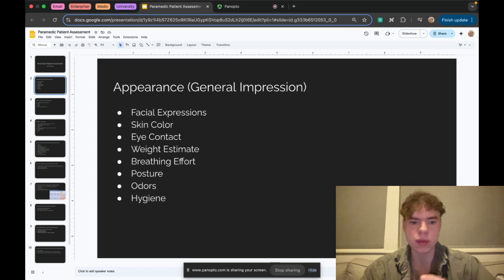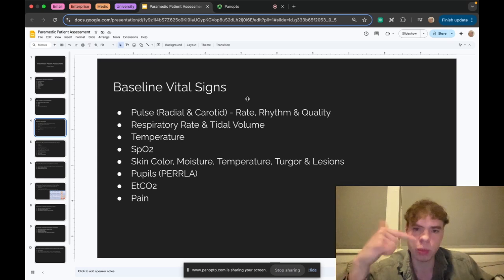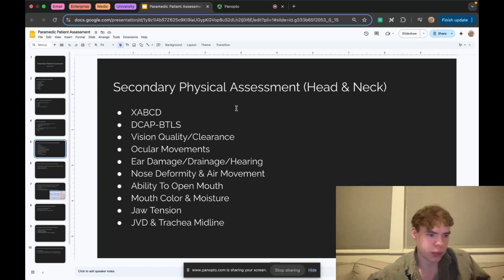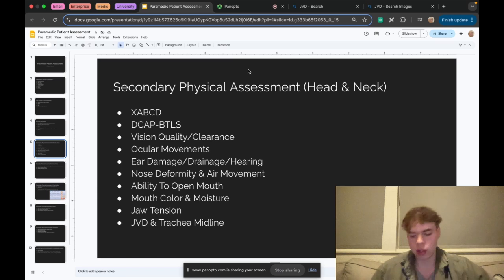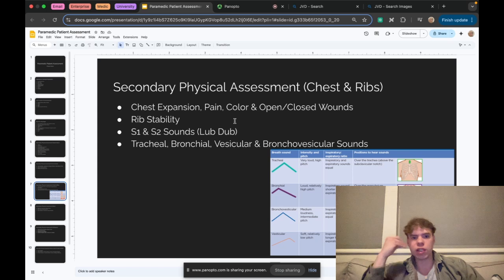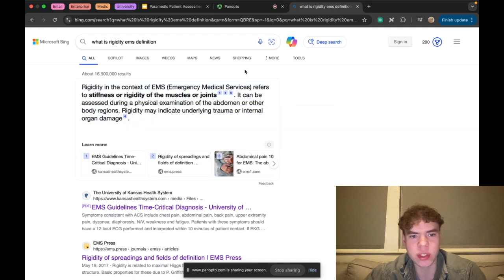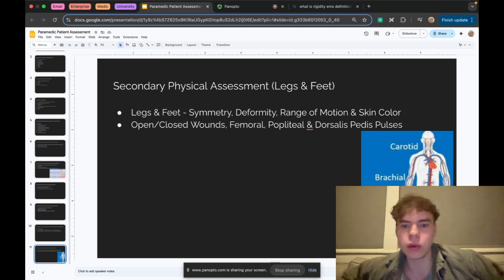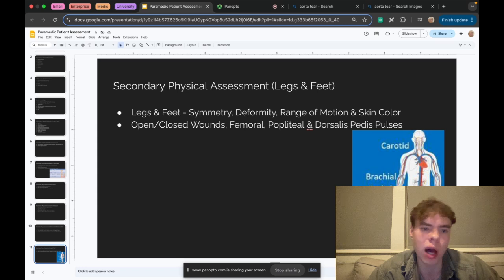Mastering Physical Patient Assessment - Paramedic Lecture by Chase Parker